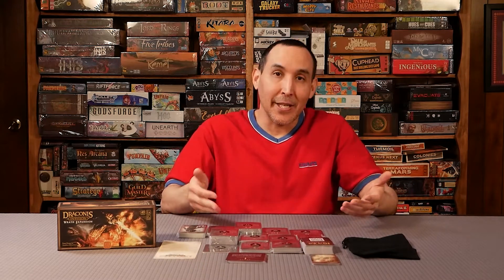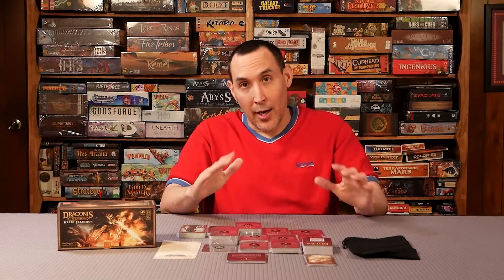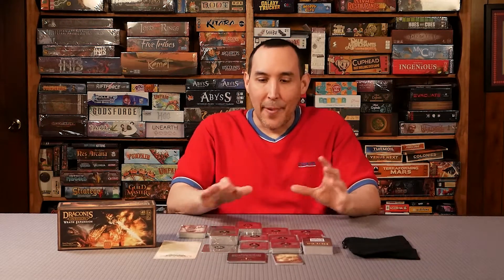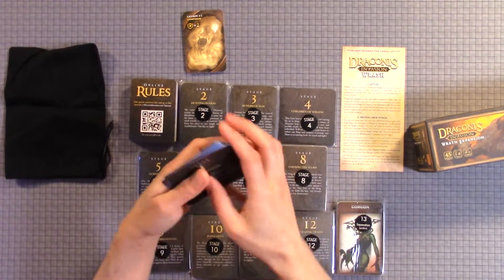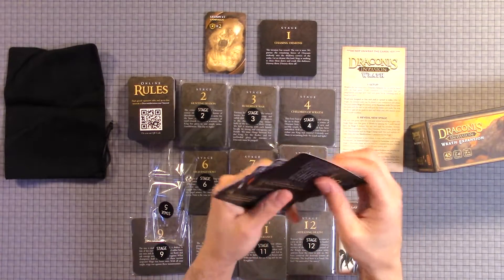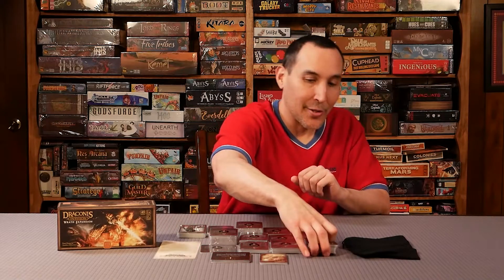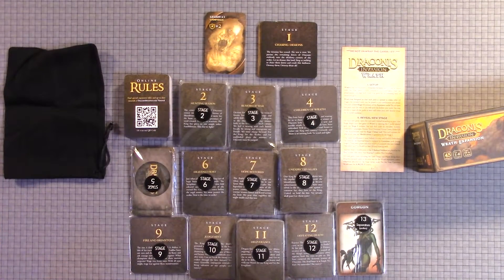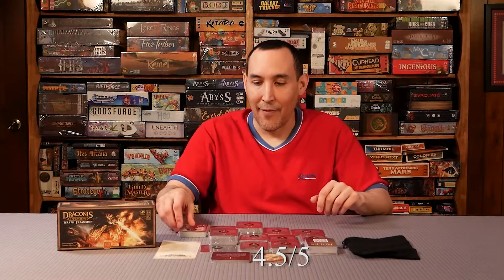Draconis Invasion Wrath Expansion Review - KEJI Inc